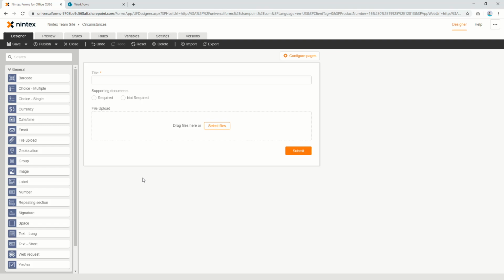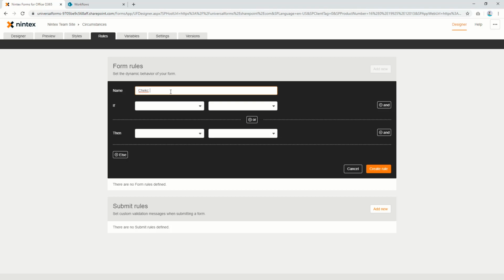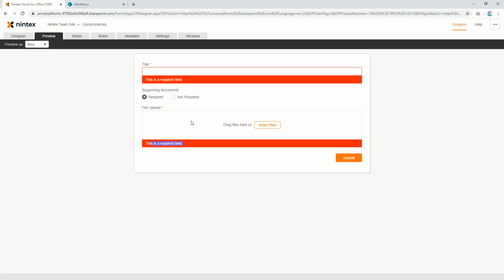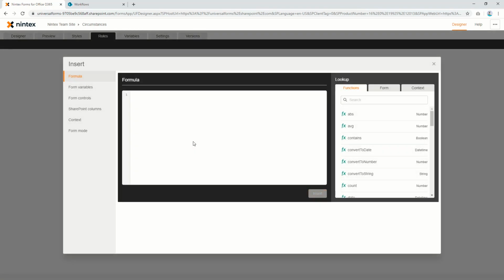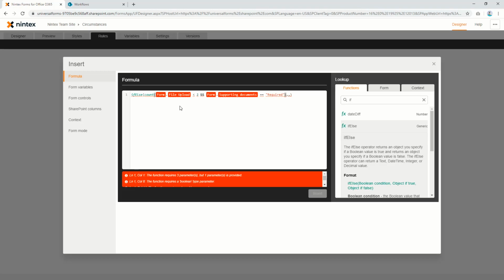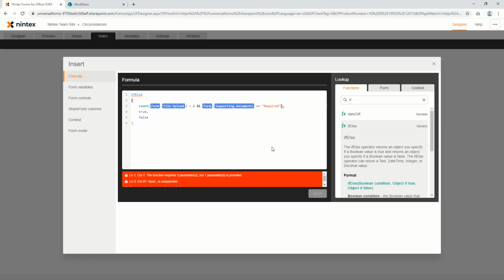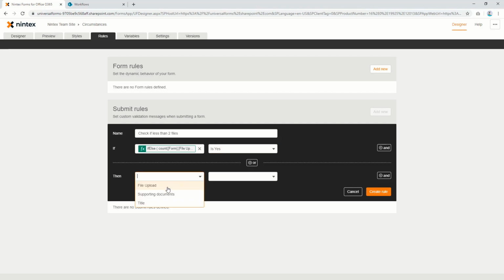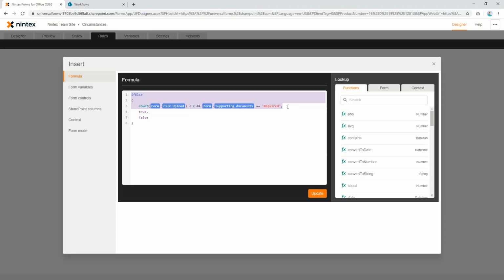How can I validate the File Upload control in Nintex New Responsive Forms?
In this video, we look at three ways to make a File Upload control required. This works for Nintex New Responsive for Office365 or Nintex Workflow Cloud.